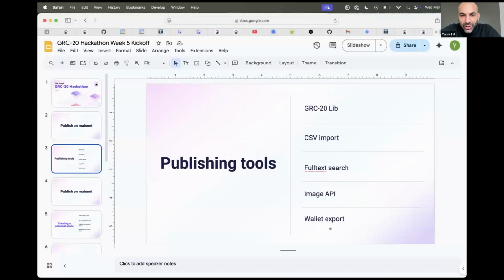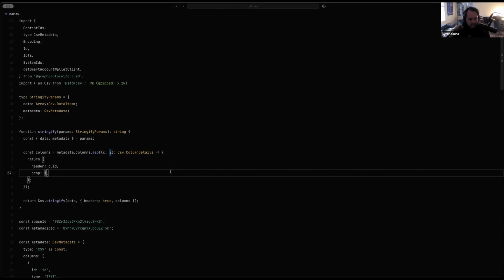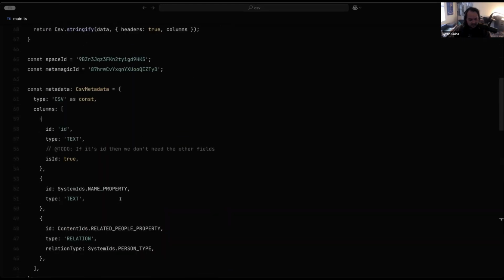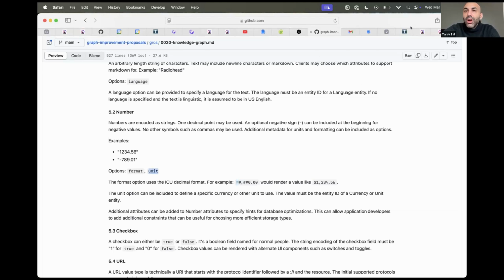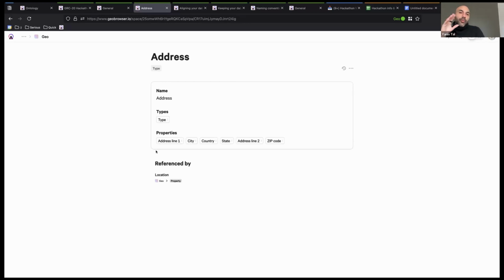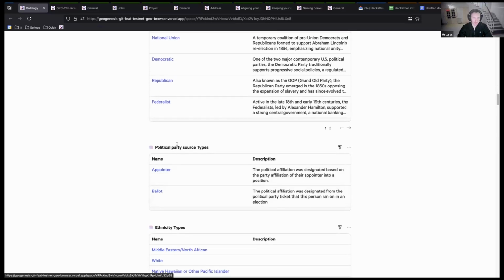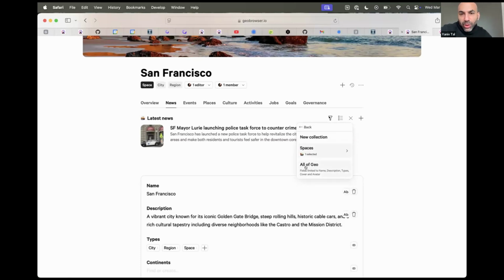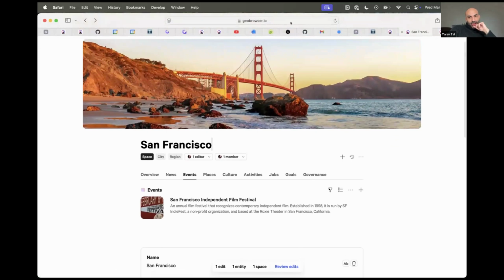GRC-20 Hackathon: Office Hours 4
Shape the future of web3 knowledge with GRC-20. Over this 5 week hackathon, participants are collaborating to structure and share knowledge that powers the next era of blockchain applications using GRC-20, the new standard for composable knowledge graphs. Leveraging tools like Geo Genesis, hackers are creating reusable, open data accessible to consumers and developers worldwide.